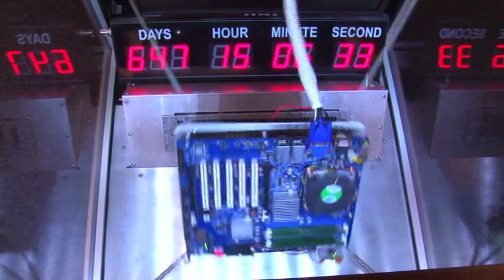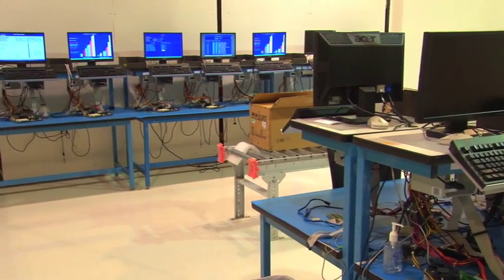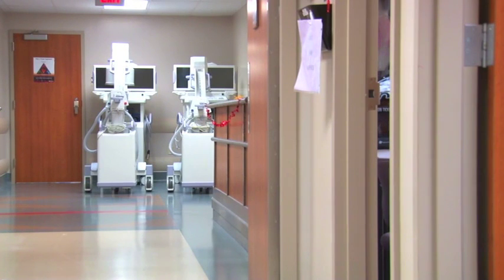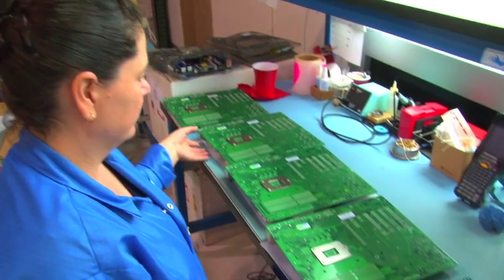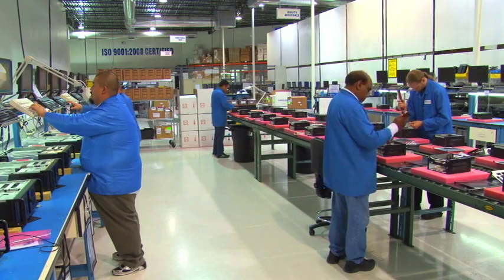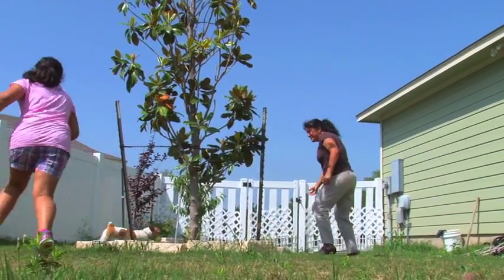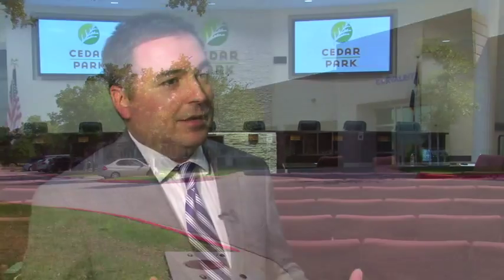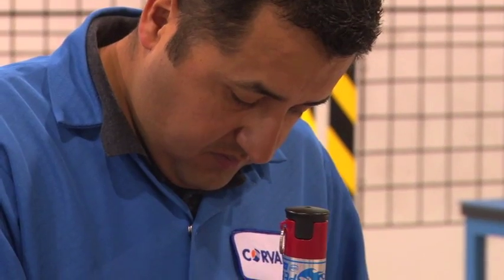Corvalent - Industrial Motherboard and Computer Systems Manufacturer in Cedar Park, TX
Corvalent headquarters in Cedar Park Texas has been taking a beating for more than six hundred forty seven days all of its original parts remain intact it works exactly the same way as it did the day it came out of the box. It is guaranteed not to fail. This is what rugged embedded computing is all about and it's at the very core of Corvalent.

Rugged embedded systems are extremely important because in conditions where there's a criticality as far as the application is concerned the computer cannot fail if it does fail number one it causes a major revenue stream to whoever is using that specific piece of machinery. Corvalent's president and CEO Ed Trevis guarantees the design and components of Corvalent's industrial-grade computers not to change they can't because they are used to run everything from oil drilling equipment to medical devices.

A medical equipment typically your CT scan or MRI or a nuclear type of product medicine type of equipment they typically use a computer to run everything on that specific piece of equipment. Those type of computers are not your typical computer that you use in a regular commercial environment as an in user in your desk. Typical computers that first of all they cannot have any change they like to be extremely consistent throughout the life of the product which in the medical industry is typically 15 to 20 years.

They call this longevity by design, a theme consistent from the computers they billed to the people who work there. What I'm proud of is at Corvalent average employee lifespan inside of Corvalent is 10 years that's that's very different and especially when you're talking about the culture of the rest of the working world.

So when Travis announced the company was moving from Silicon Valley California to Cedar Park Texas, long-term employees like Ana Rudloff admit they were surprised it was kind of surprising but he brought us for a trip we stayed for a few days and he showed us around then not only the fun stuff around without housing and cost of living and that was very enticing to see especially the cost of life. Trevis anticipated only five to ten percent of his employees would want to make the move he was in for a big surprise. It was astonishing we had 75-percent of applications filled to relocate with our company.

Provides not only to business but two people according to councilman Don Tracy. I think one of the most important things that we do is provide a good quality of life for citizens here and when businesses are making a decision to move to a particular location they want to ensure that their employees have access to good schools have access to good transportation systems have access to good park systems have access to good quality housing options retail another shopping options. And local jobs according to councilman Mitch fuller I was honored to presented and the Corvalent team the first incentive check you know from the city of Cedar Park. One of the things I really remember from that day too is meeting a brand new employee of Corvalent who lived in cedar park. More high-paying skilled jobs in cedar park, why economic development director Phil  Brewer brokered a deal Corvalent couldn't refuse.

The first thing we were able to do with Corvalent was to assist them in expediting the building that they were having constructed for them through the development process so it was delivered in a timely manner. The other thing we were able to do was help them through an incentive package on their expenses in terms of relocating their operations from California and knowing that they had a number of critical employees that they wanted to make the move with them we were able to assist those employees with an employee relocation allowance. Texas was the only state in the union that during all negotiations actually came to visit us in California. Ed Travis continues to pay it forward by being a good corporate citizen of cedar park serving as chair of the city's comprehensive planning advisory committee and chairman elect of the Cedar Park Chamber of commerce it's all part of Trevis's grand vision looking beyond the rugged embedded computers Corvalent makes to longevity by design.
We do see longevity in cedar park this is a business of longevity so we plan to be in cedar park. This company was designed to last more than a hundred years.

Let’s connect!